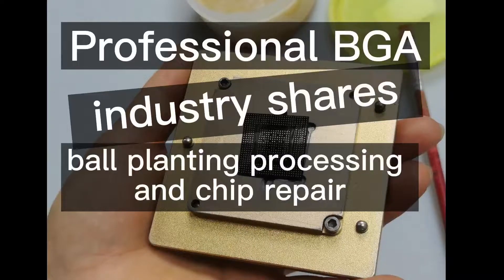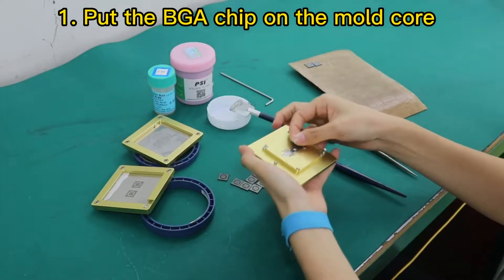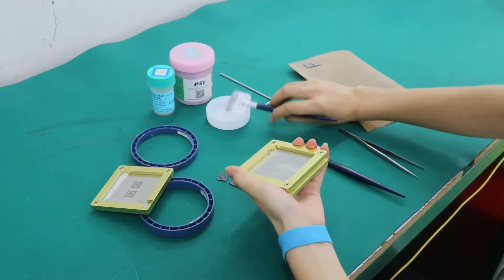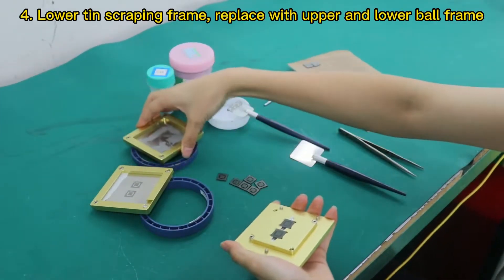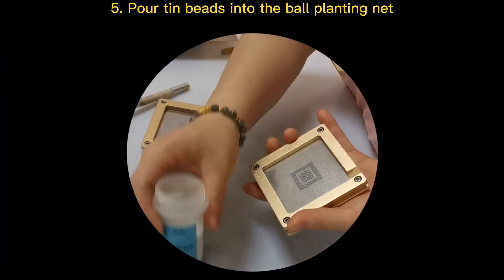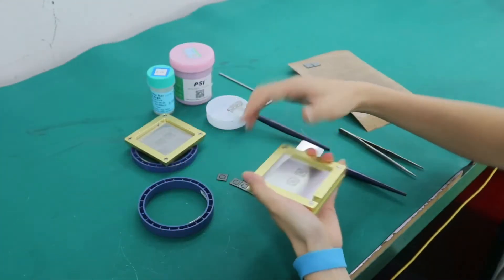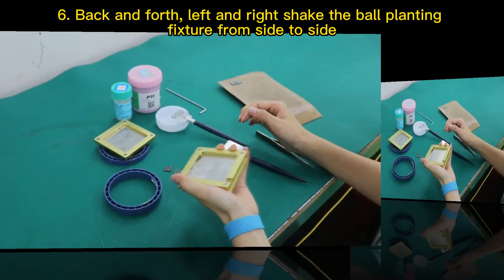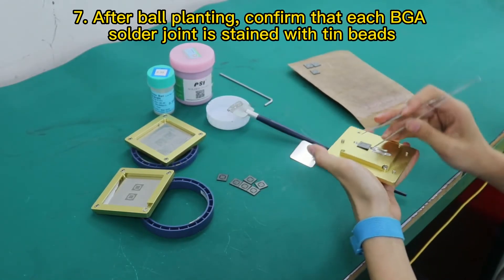Plant table: the only guide you'll ever need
BE MY FRIEND:
In this video, I'll show you Plant table: the only guide you'll ever need. It's essential for every to understand how to Plant table: the only guide you'll ever need.